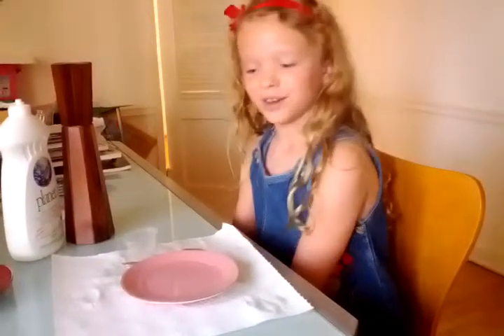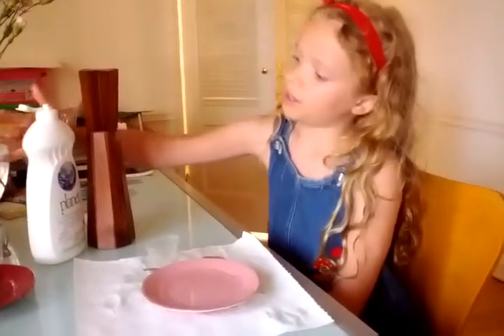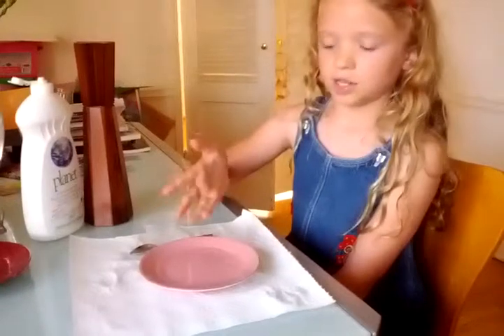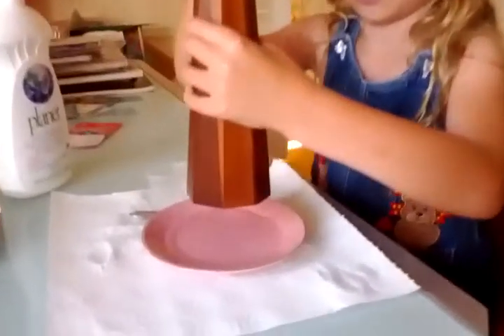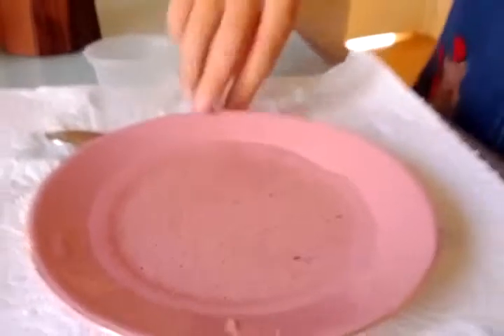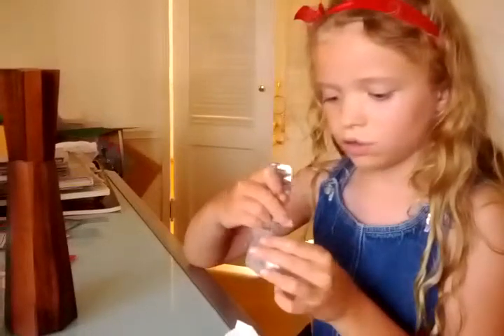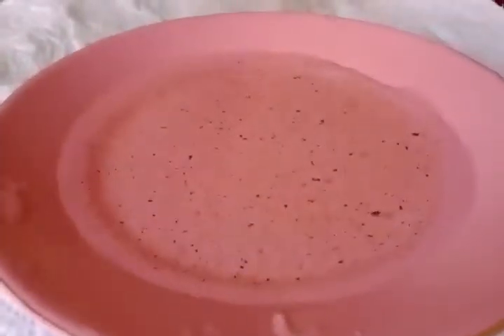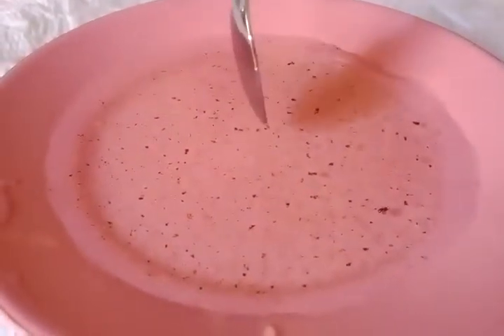Science Experiments for Children | Jumping Pepper | Surface Tension and Soap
A simple fun home experiment for children showing the influence of soap on the surface tension of water.